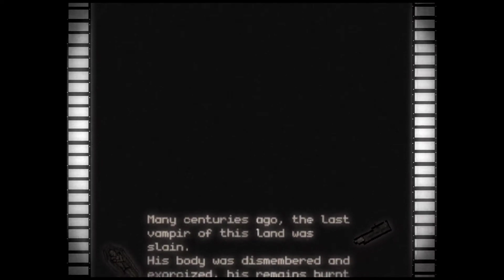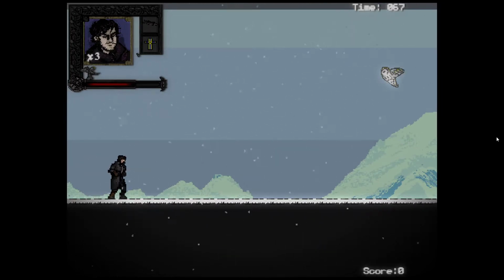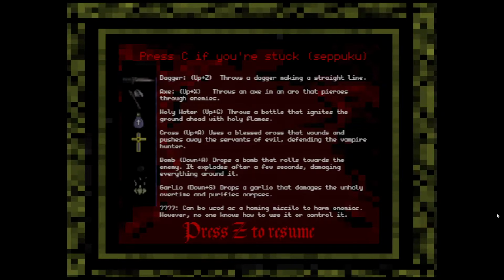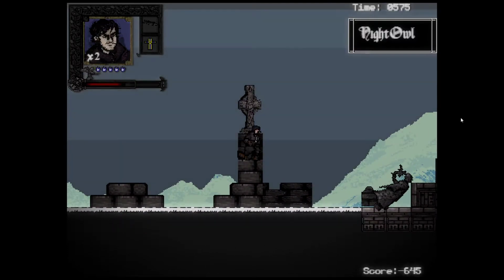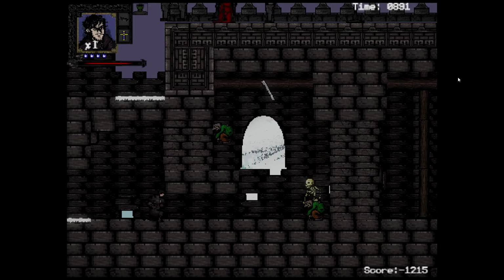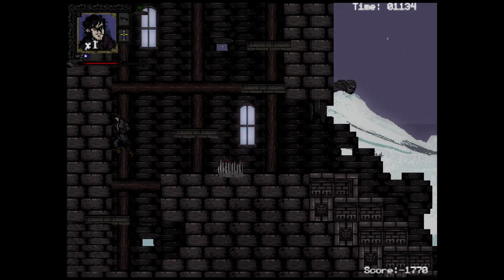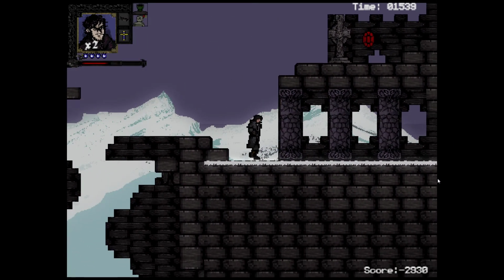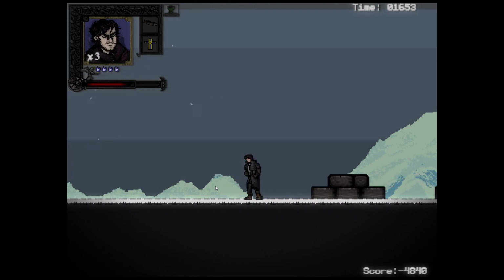Playtesting "Nightmare Demon Castle"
Gameplay starts: 3:50